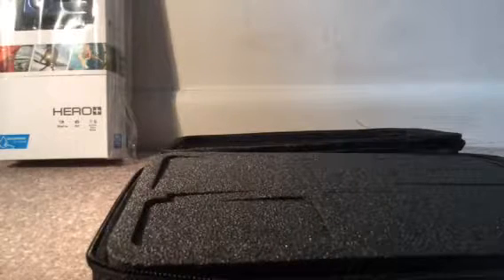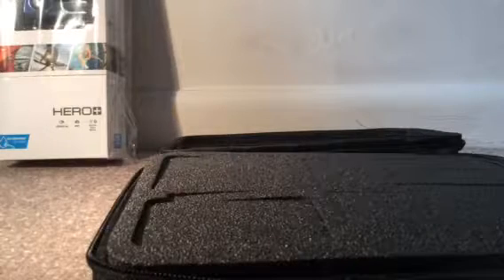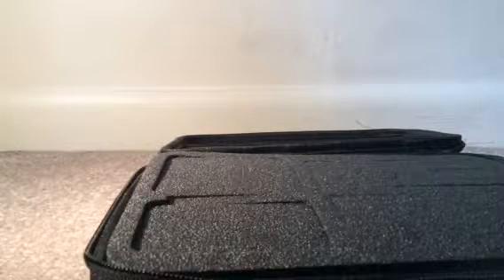GoPro unboxing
GoProzzzzzzz